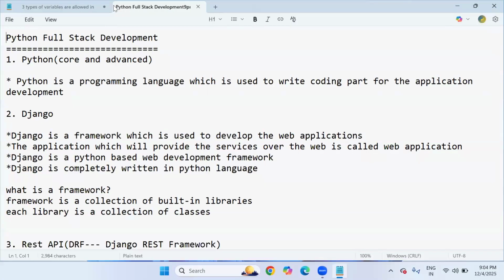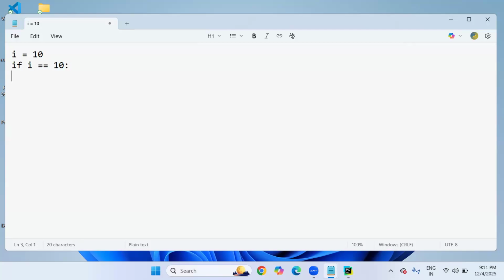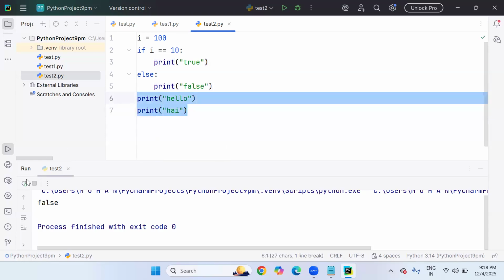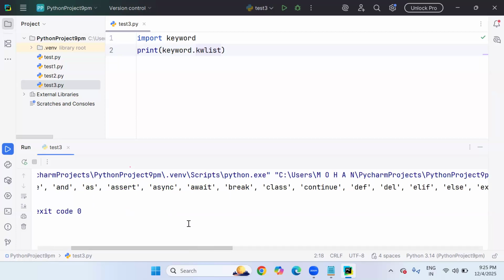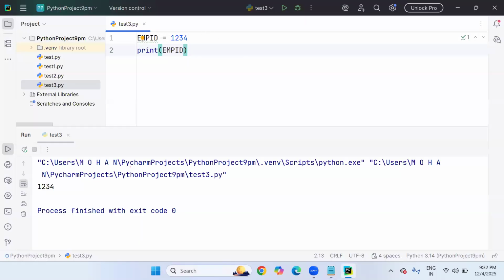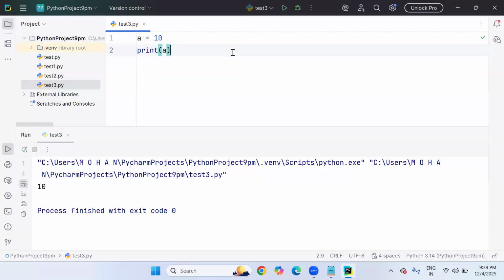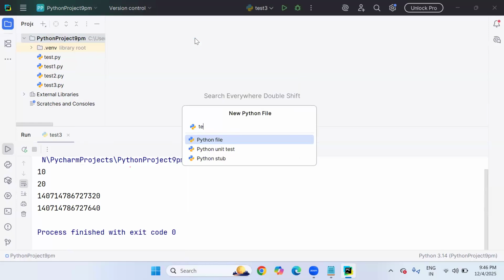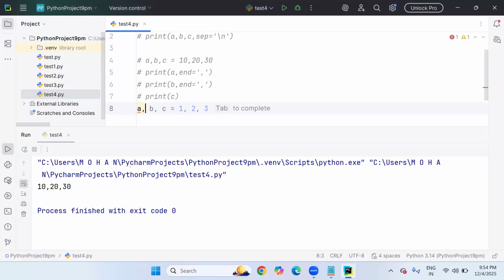FULL STACK PYTHON tutorials || Demo - 4 || by Mr. Mohan Reddy On 04-12-2025 @9PM (IST)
FULL STACK PYTHON (Python (Core + Adv) / Django / Flask / REST API / FastAPI / Basics of UI / Basics of MySQL) tutorials || Demo - 4 || by Mr. Mohan Reddy On 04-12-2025 @9PM (IST)
java python
python
Learn Python
Python Tutorial